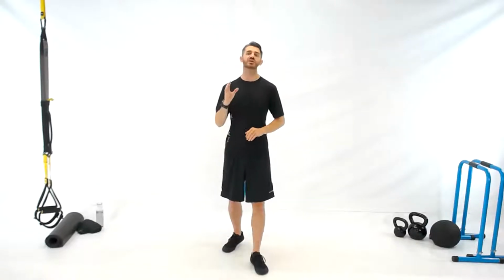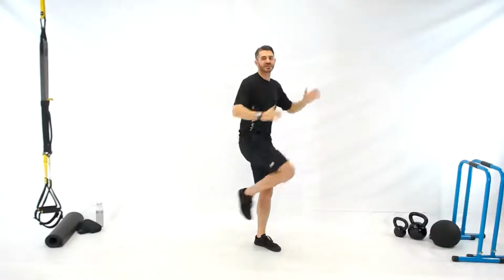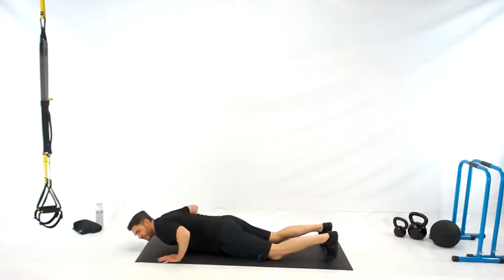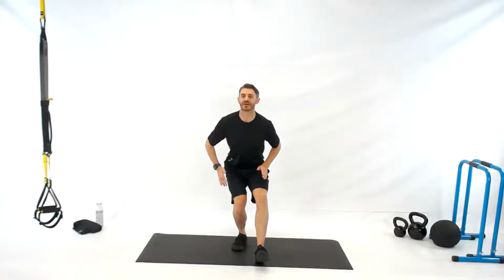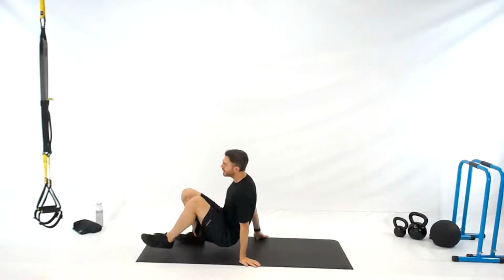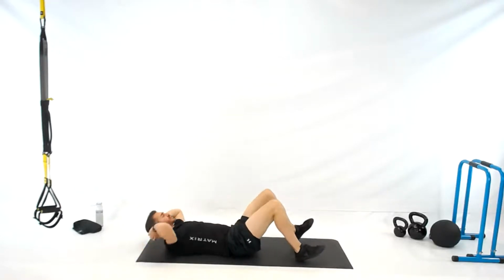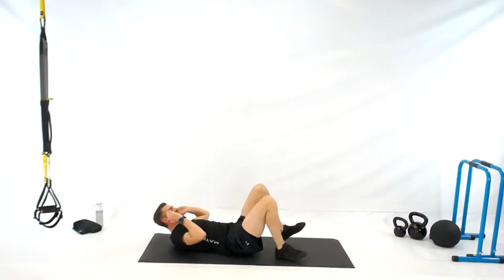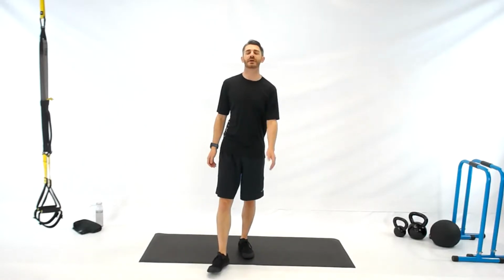Matrix Fitness UK Live Workout 14th May 2020 #1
This is a recording of a Live Workout by Matt Gleed, Matrix Fitness Head Master Trainer.
This workout has a warm up, main section including some plyometric exercises and a cool down / stretch. You wont need any equipment although may like to use a mat for the floor exercises.

7:45 BST Thursday 14th May 2020.

Ensure you have a drink and work at a suitable level to your own ability.